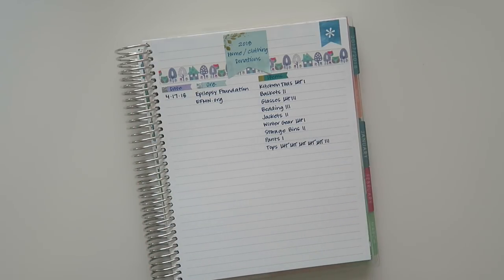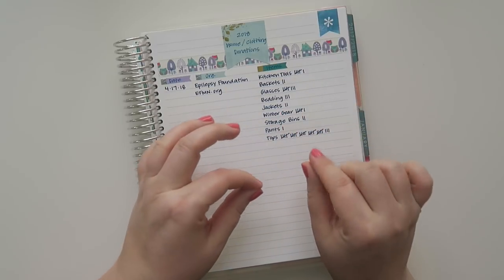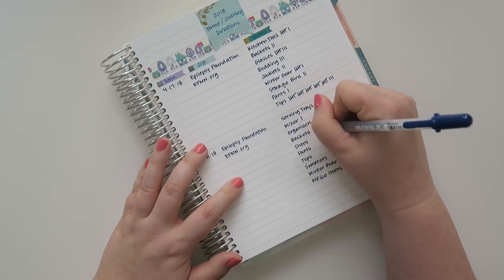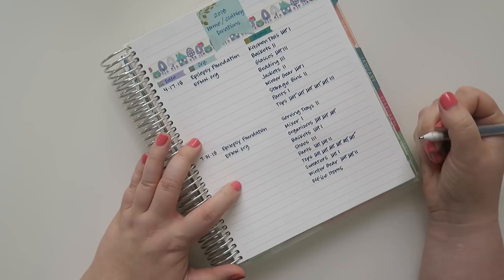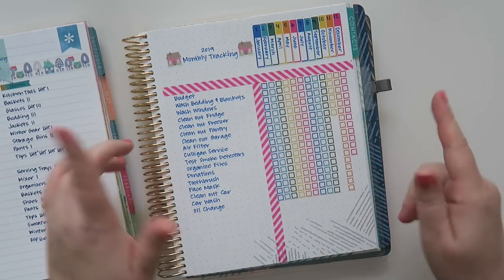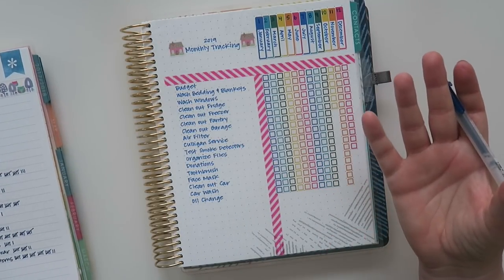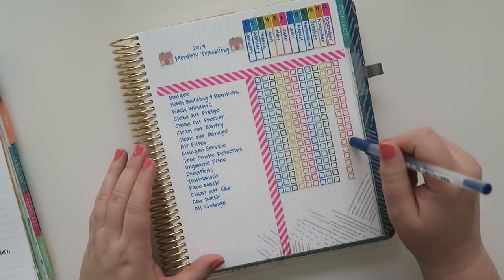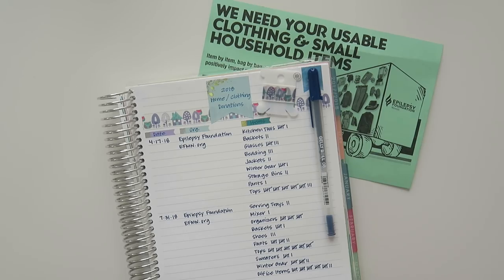Donation Tracking 2018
1st time Erin Condren customers, use this link to get $10 off your 1st purchase.

12527 Central Avenue NE #322